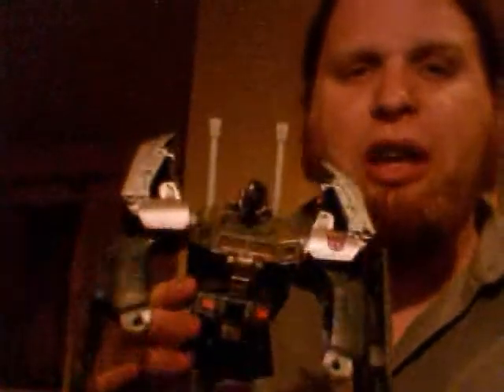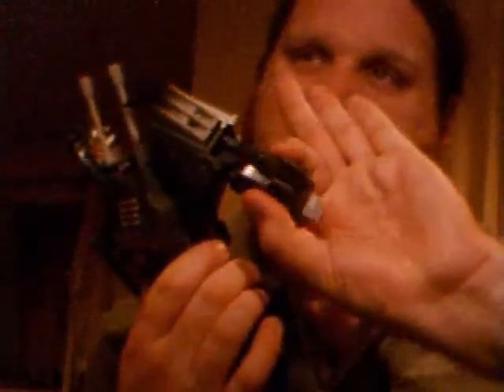Universe Onslaught: Thew's Awesome Transformers Reviews 7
This week, Thew grows even more facial hair and tells us what his favourite colour is.